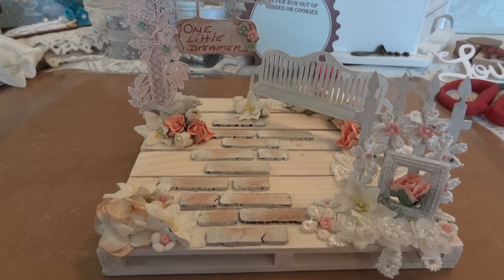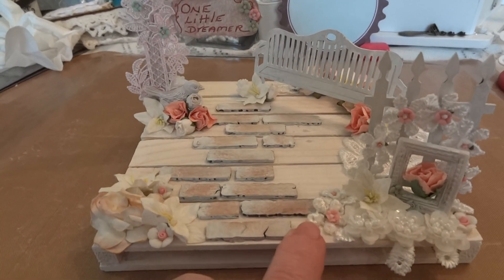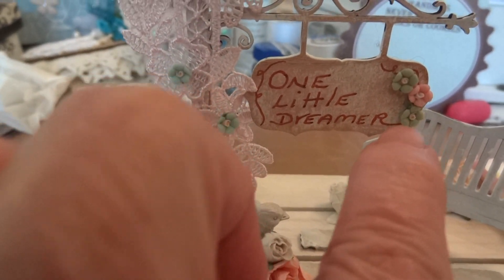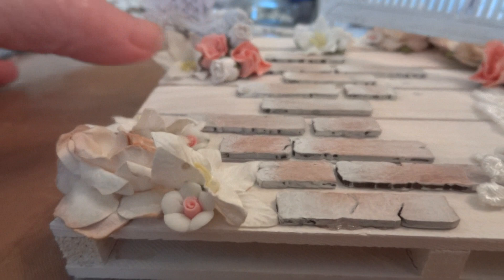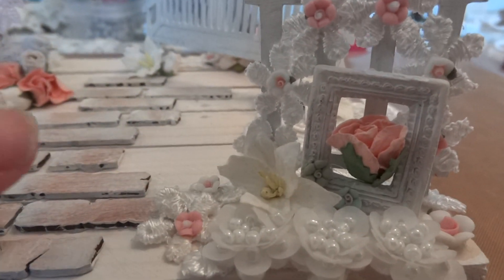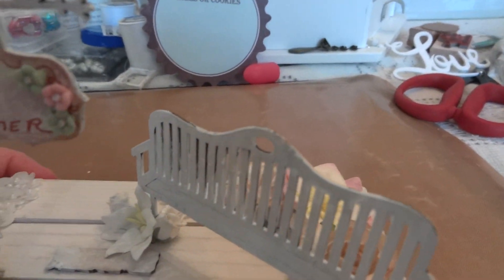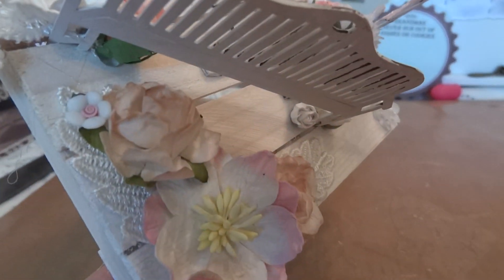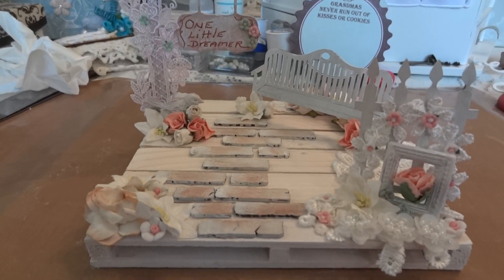One Little Dreamer Sign for Aarti!!!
Hi everyone!  I wanted to share a project I made for Aarti who is One Little Dreamer on zibbet.  I made the sign using the mini pallet Amadoreros kindly gave us a link to in one of his videos.  TFW!!!

for the mini pallets.